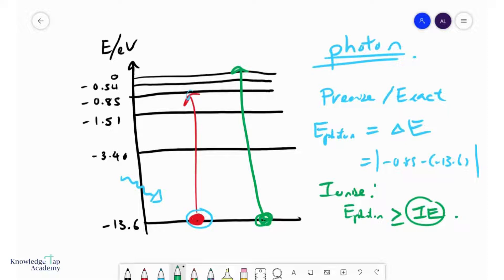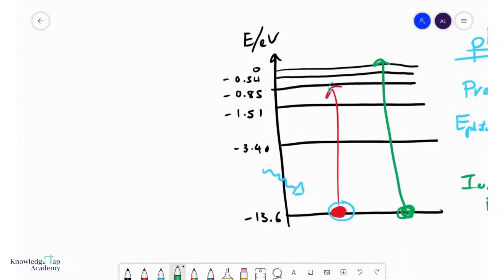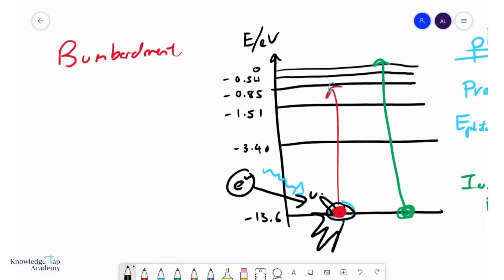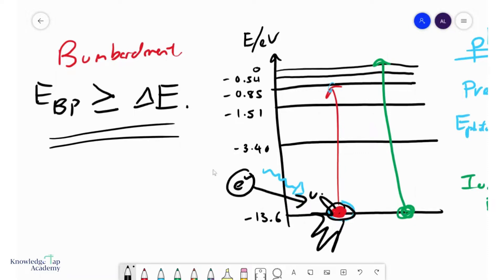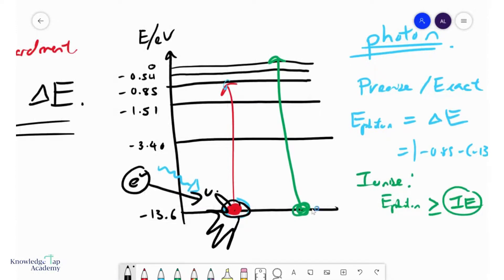GCE A Level Physics | Excitation of Electrons to Higher Levels (Quantum Physics Chapter)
In the electron energy level diagram, electrons may excite from lower levels to higher levels. The GCE A levels requires us to understand how this occurs through the absorption of photons, and also through the bombardment of particles. This video will discuss the mechanics of each of these modes of excitation.